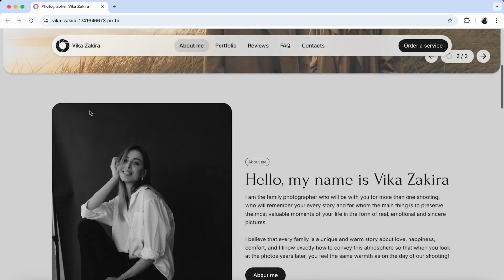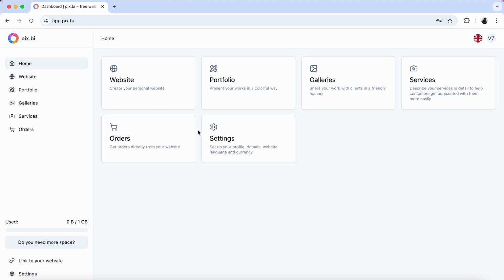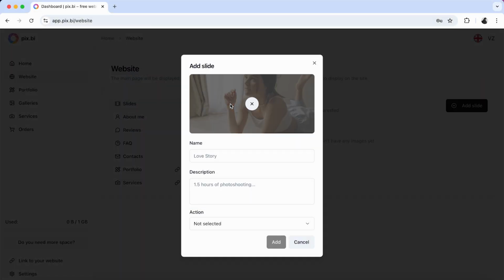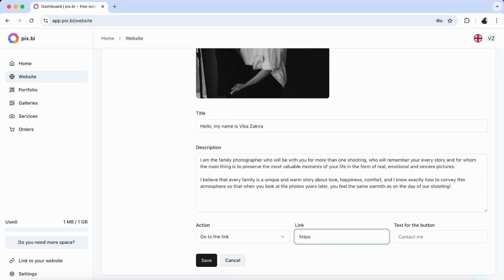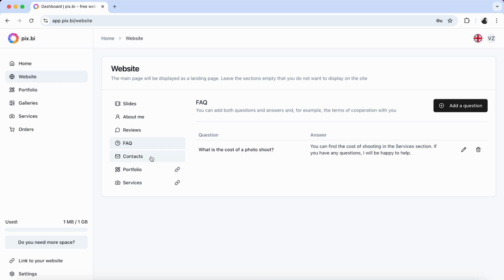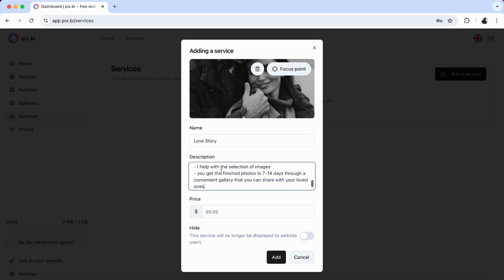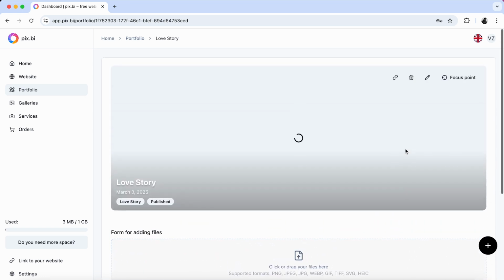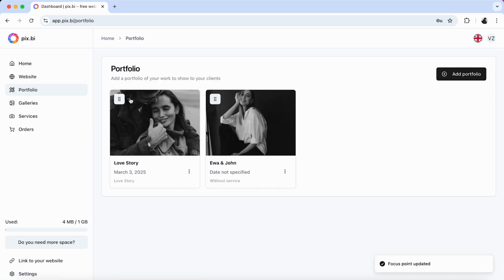How to create a website for a photographer from scratch in 5 minutes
How to create a website for a photographer from scratch in 5 minutes | Video tutorial by pix.bi
To create your own personal portfolio, you don't need to know anything about programming or hire professional developers. We'll show you how to create a photographer's website in just 5 minutes with only ready-made text and images.

00:05 How the site can look like
00:15 Sign-up
00:34 Main sections of the dashboard
00:45 Customization
01:02 Filling the website
02:26 Services
02:56 Portfolio
03:51 Site review